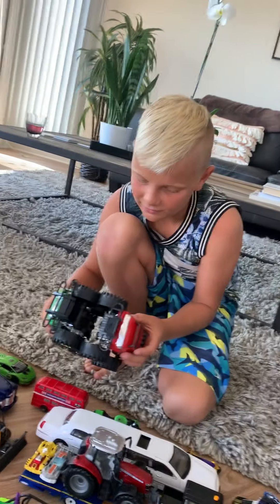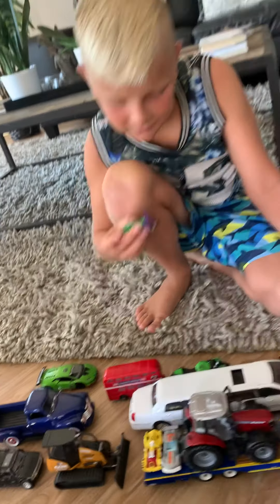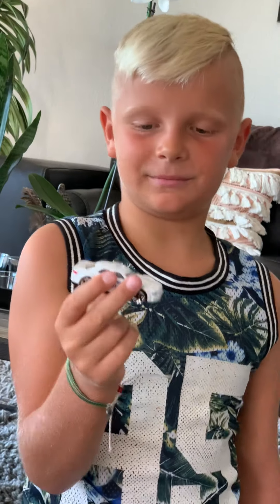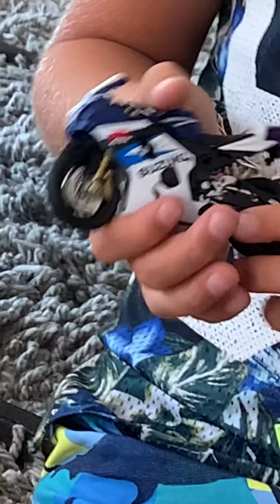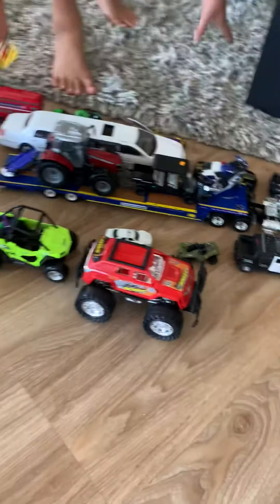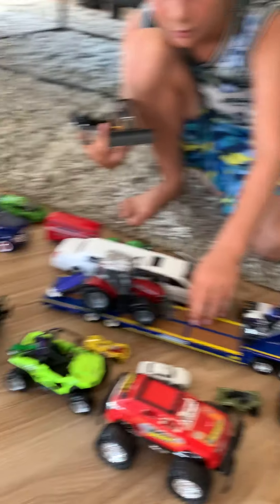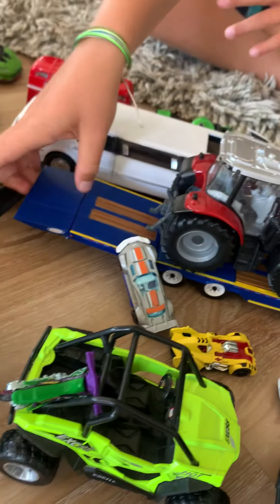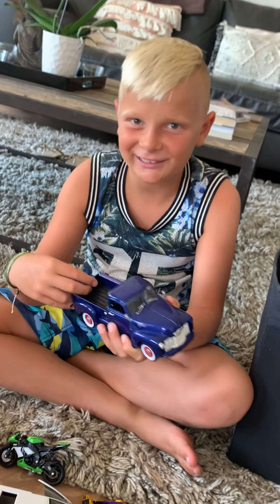Check out these toy cars,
Here are a few of my cool favorite Toy cars,